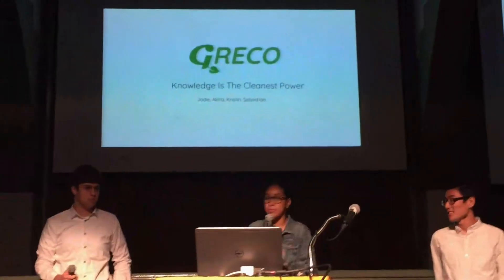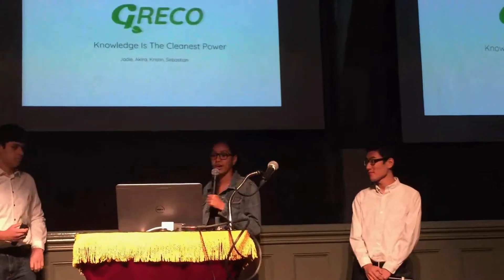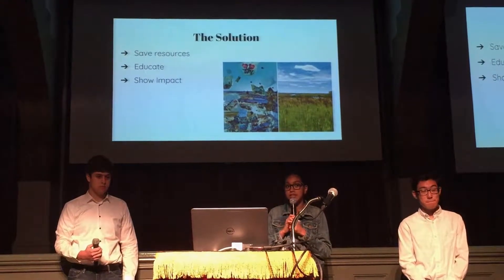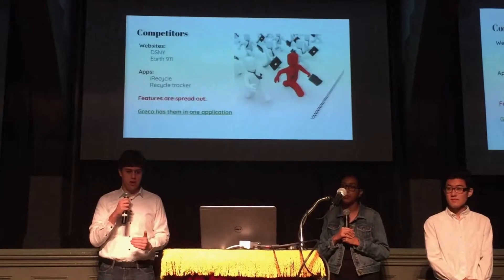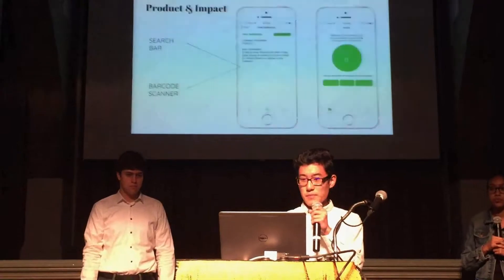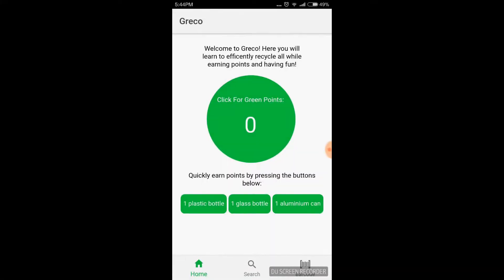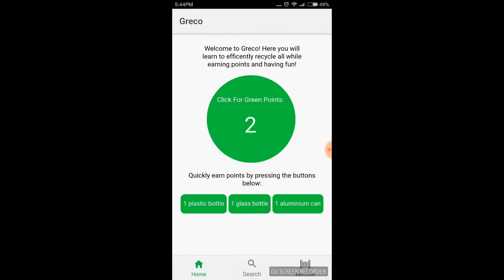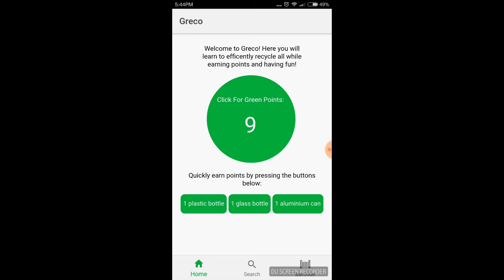GRECO: A New Recycling App created by high school students (Entrepreneurship Project)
Greco is a Recycling Identifier App that allows the user to learn how to recycle different items. It is currently being developed to launch in the future. This app was created by four high school students (Akira Higaki, Jadie DeLeon, Kristin Lin, and Sebastian Roman) over the course of 6 weeks at Cooper Union's Computer Science and Entrepreneurship Summer Program.